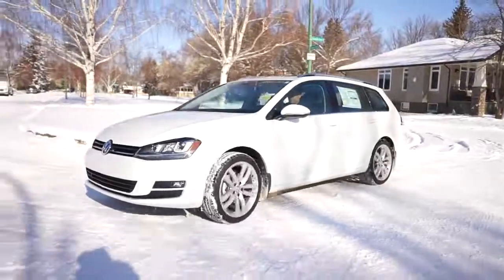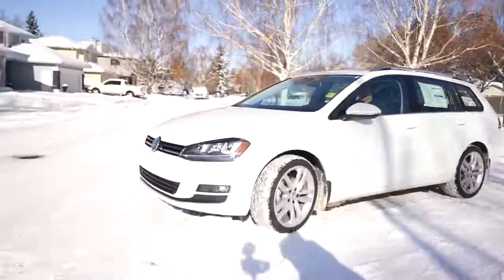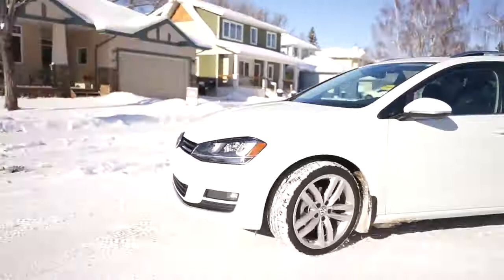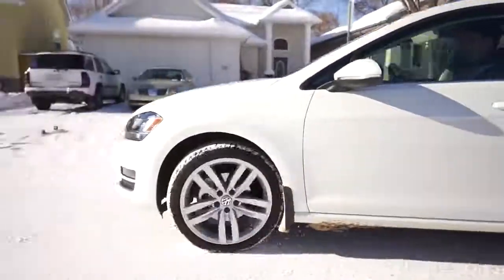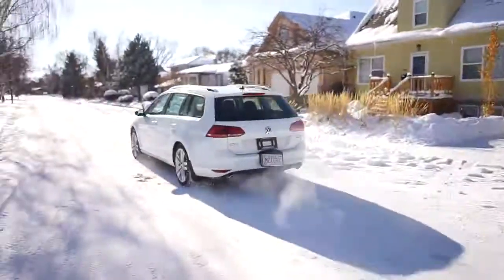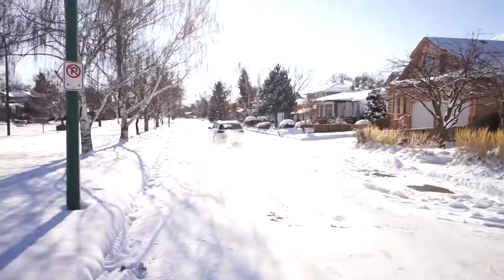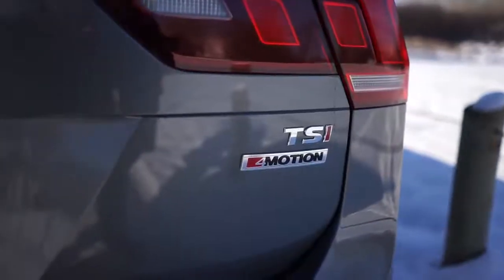4MOTION Technology | Lethbridge Volkswagen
4MOTION is Volkswagen’s permanent four-wheel drive system. The 4MOTION permanent four-wheel drive system from Volkswagen distributes the engine’s power to all four wheels as required. On models where the engine is installed longitudinally, a Torsen differential splits the drive force between the front and rear axles. Vehicles with a transverse engine are fitted with the four-wheel drive coupling.

4MOTION provides high active safety, reliable traction on virtually all surfaces and optimum directional stability at all times, even in cross-winds. The fact that its extra safety reserves are available permanently gives it a clear edge over driver-operated four-wheel drive systems. Furthermore, 4MOTION can be combined with all dynamics control systems such as electronic stabilisation program (ESP), traction control (ASR), engine drag torque control (MSR) and electronic differential lock (EDL).